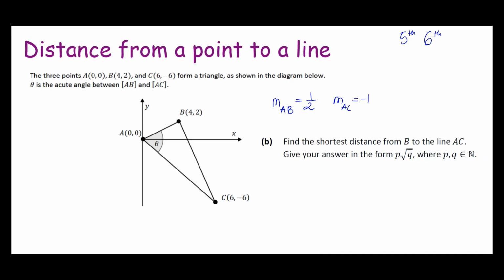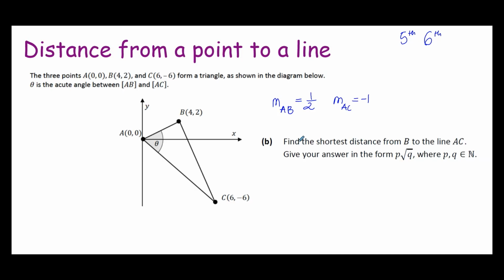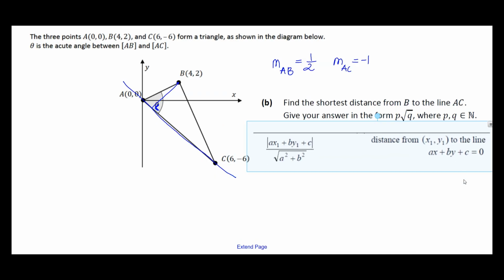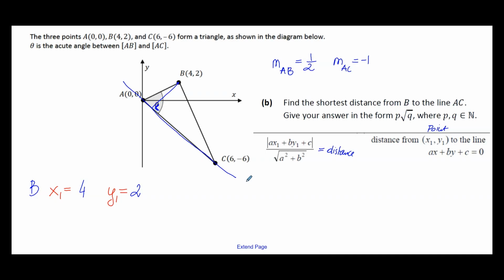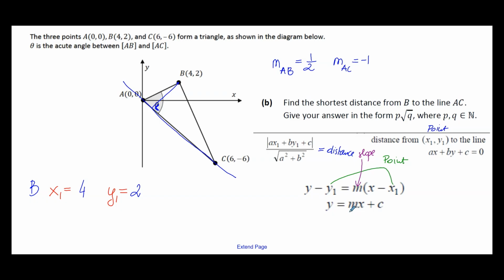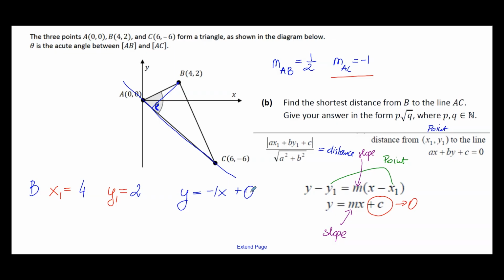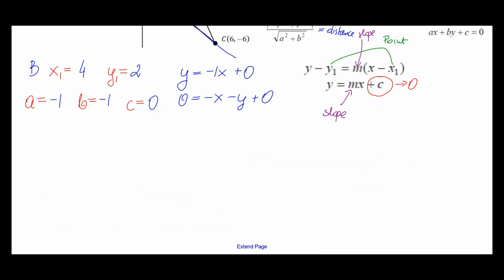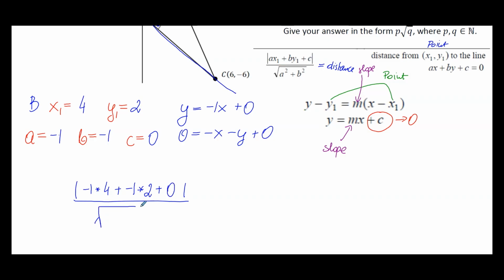Leaving Cert Maths: Perpendicular Distance From Point to Line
Struggling with coordinate geometry questions on your exam paper? This video breaks down how to find the shortest distance from a point to a line using the official log tables formula.

Mastering this method is an easy way to pick up vital attempt marks under the SEC marking scheme, even if you make a calculation error. Learn exactly how to set up your equation, plug in your coordinates, and get full marks on exam day.

0:00 - Introduction & Question Overview
0:42 - Identifying the Formula and Given Coordinates
1:48 - Finding the Equation of Line AC
3:21 - Extracting A, B, and C Coefficients
4:00 - Substituting into the Distance Formula & Final Answer